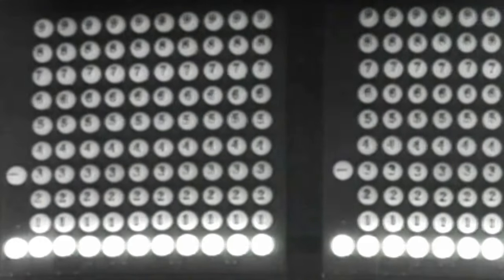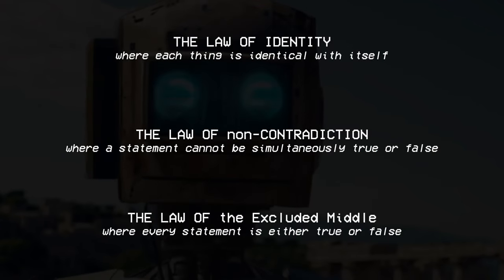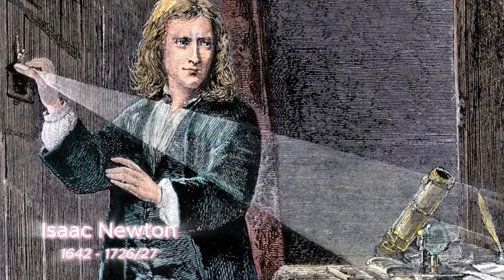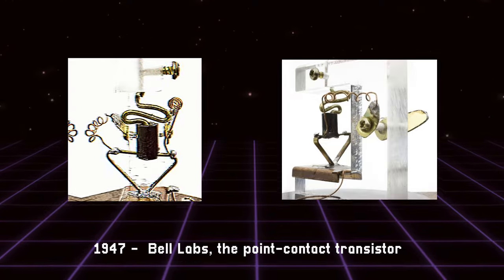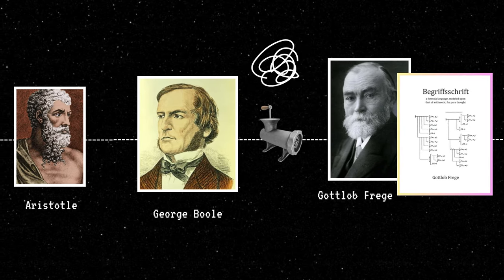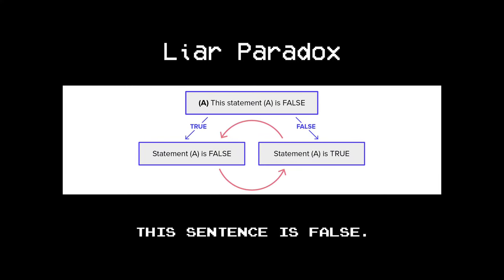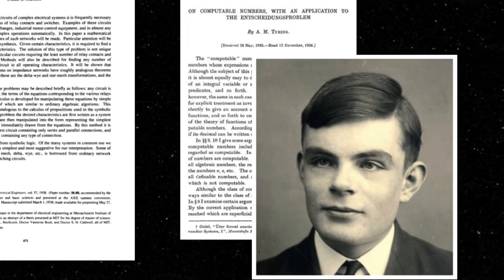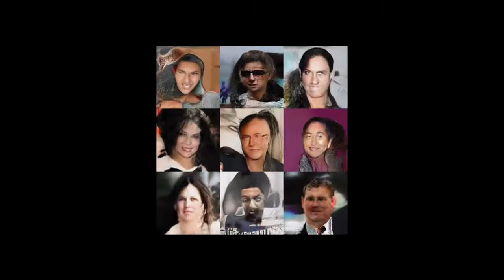the Philosopher Who Accidentally Created the First Computer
From the abacus to Babbage’s Analytical Engine and the code-breaking machines of World War II, the history of computers can also be seen as ideas born from mathematical logic. All can be traced back to one particular philosopher from Ancient Greece, who influenced thinkers like George Boole, Gottlob Frege, Gottfried Leibniz, Claude Shannon, Alan Turing, Euclid, David Hilbert, Bertrand Russell, John von Neumann, Alonzo Church, Alfred North Whitehead. One could say this philosopher was the genius who created the first computer and influenced the whole field of computer science, and you will find out who this is in this video.